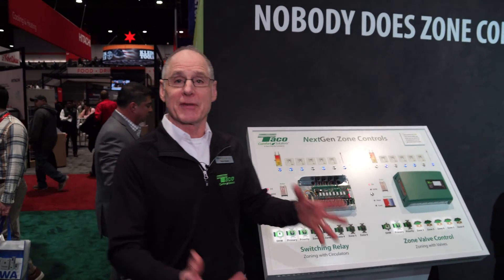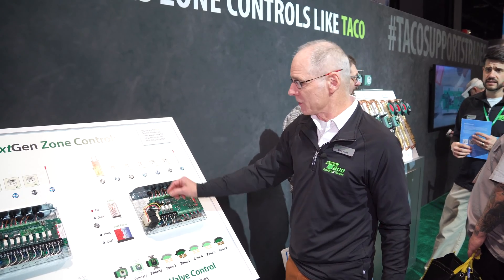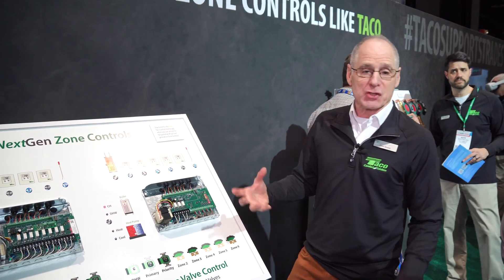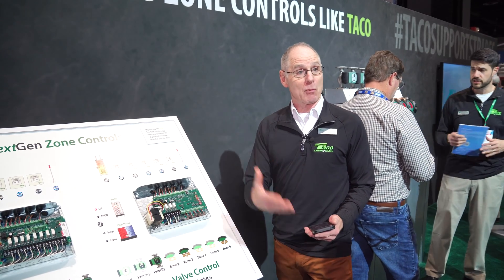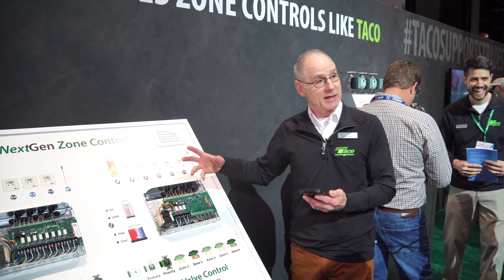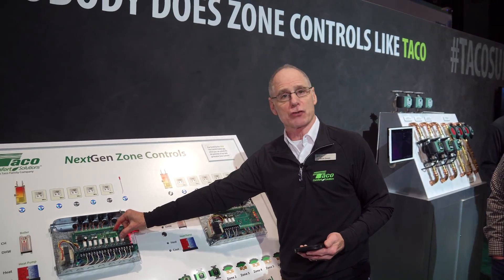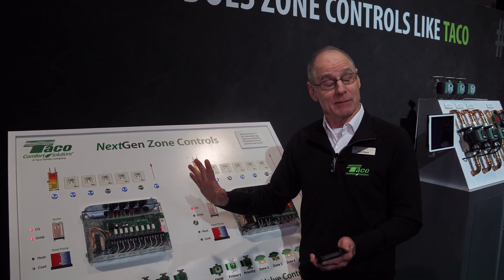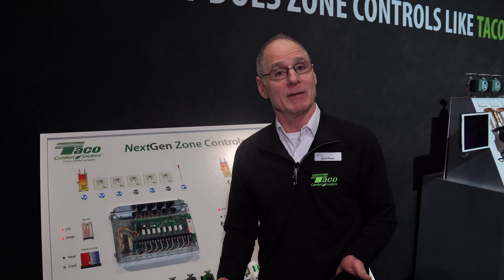Taco Comfort Solutions - Switching Relay / Zone Valve Controls - AHR Expo 2024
Dave Sweet, Product Manager of Zone Controls with Taco, shares slight changes and improvements with Taco's Zone Valve Controls. With the pairing of the control and Taco's Control App, the possibilities are endless.